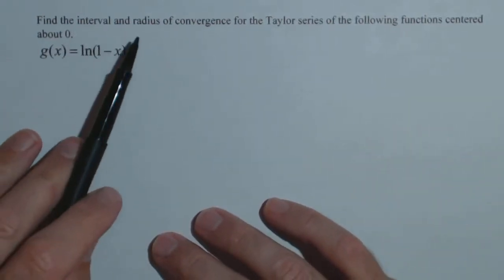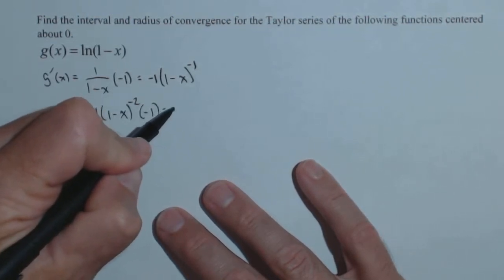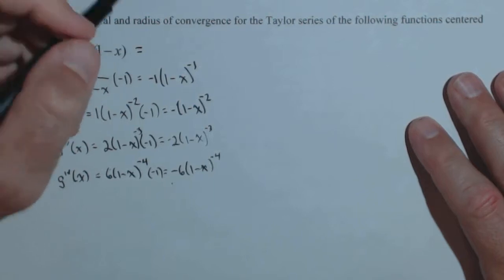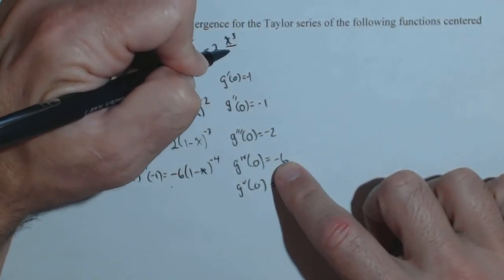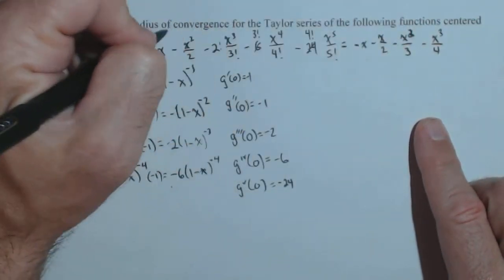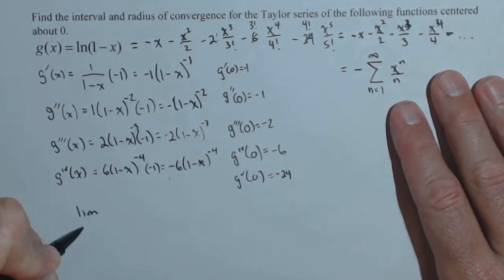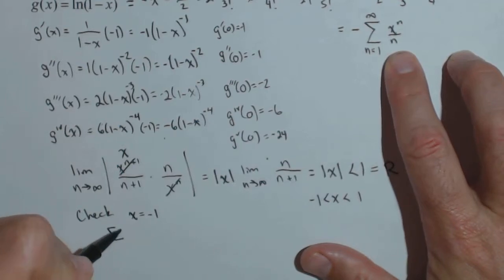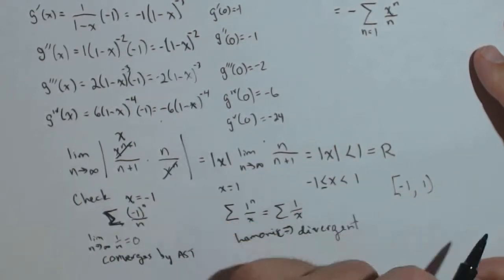Finding the radius and interval of convergence of a taylor series Ch8R 5b